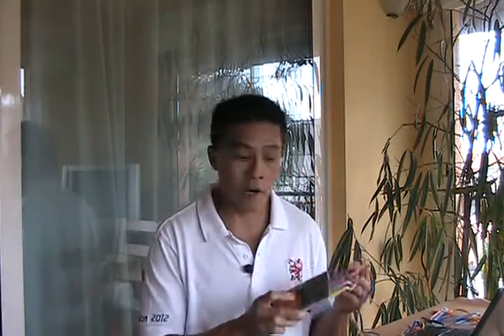SpeedEndurance TV: Training with the Electric Muscle Simulator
for more information.  In this video, I talk about how EMS devices can be used for training (only the Globus SpeedCoach provides this as of 2013)